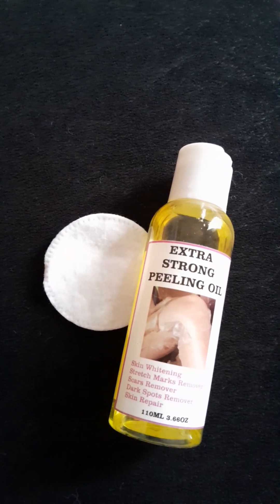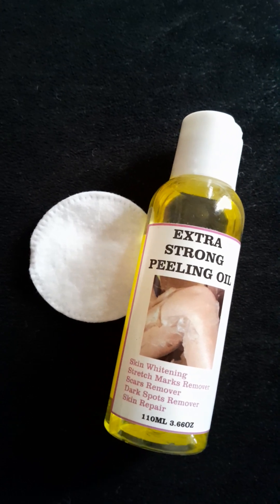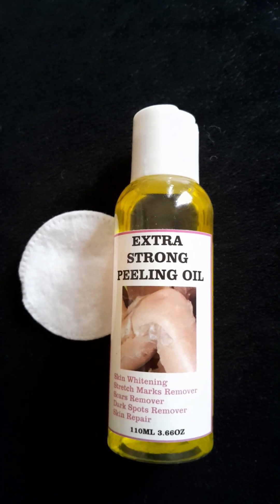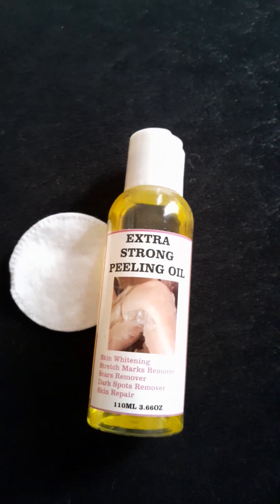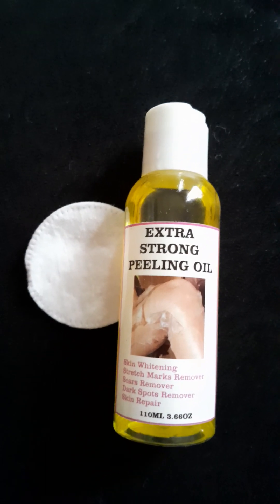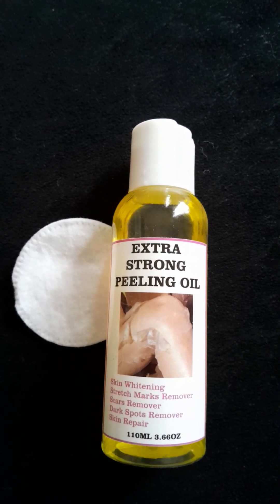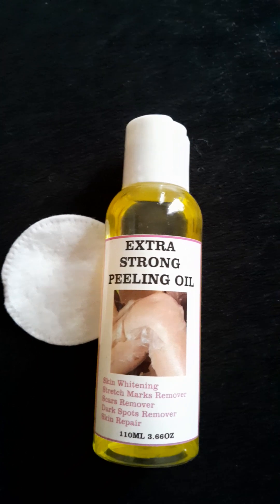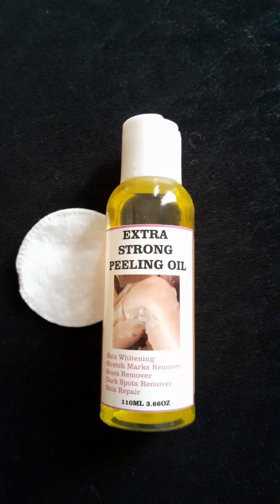Extra strong peeling oil